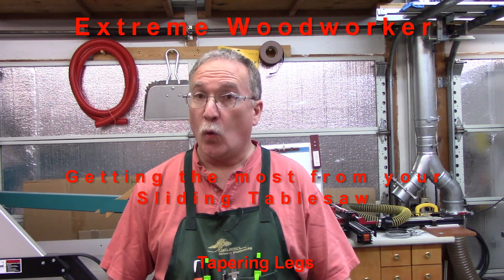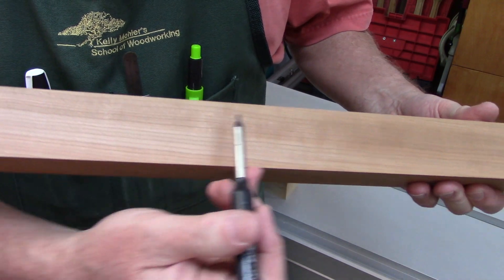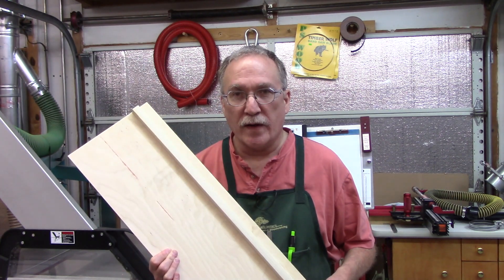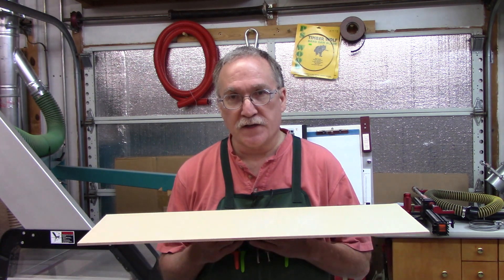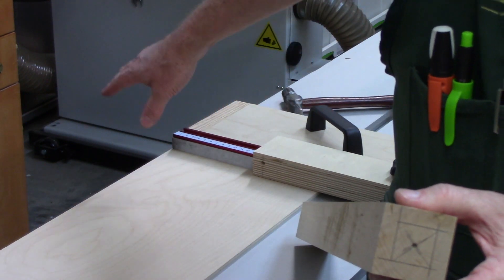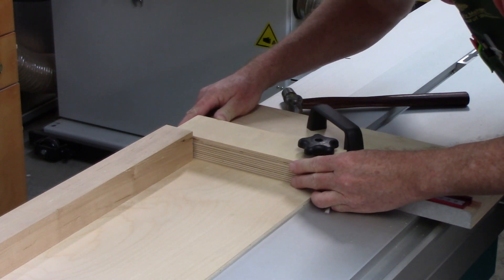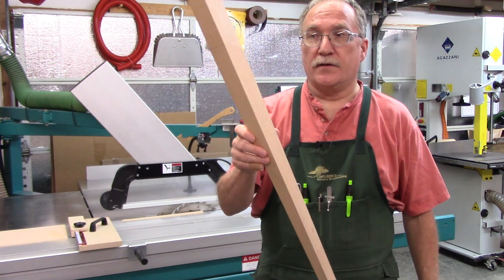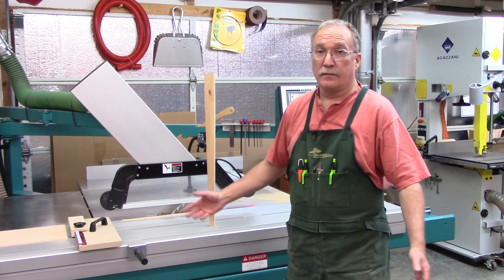Sliding Tablesaw - Tapering Legs (4 sided taper)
This video demonstrates a modification to the Fritz and Franz jig to facilitate tapering legs on the sliding tablesaw.  A four sided taper is demonstrated.